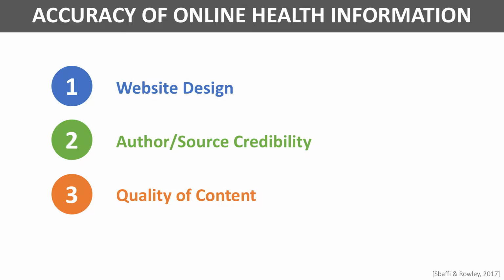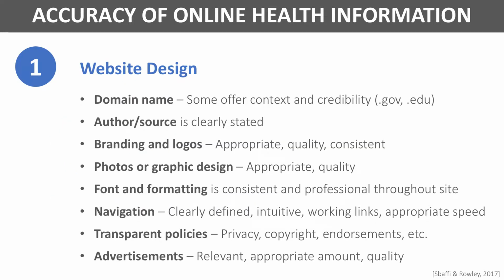5.5 How do you know if online health information is accurate?